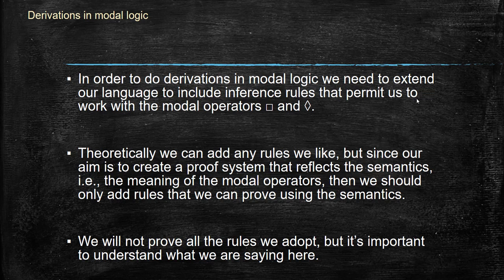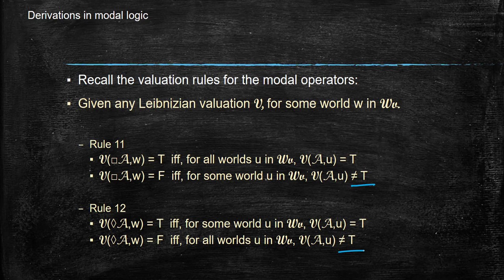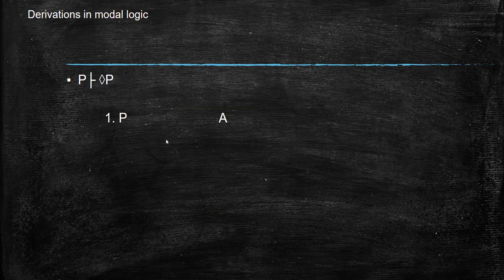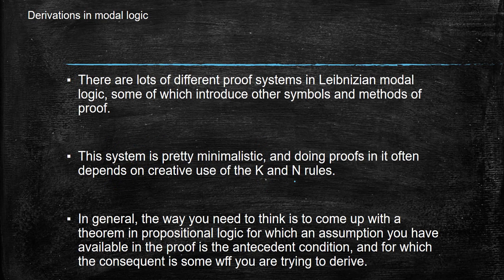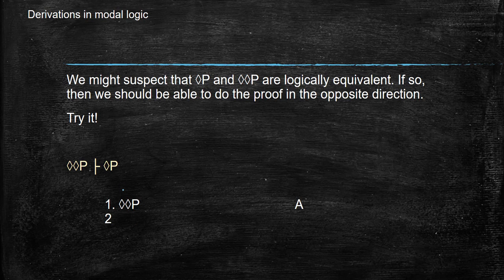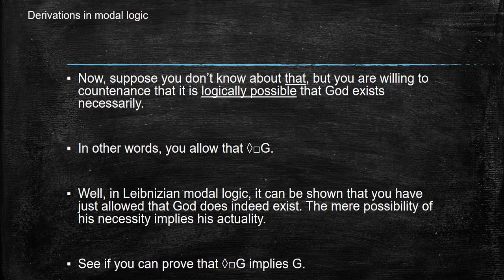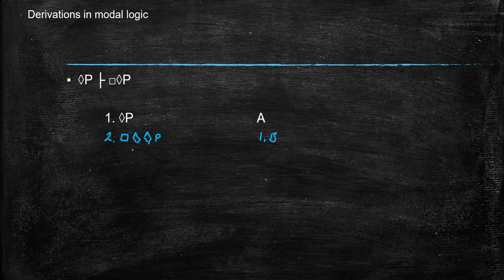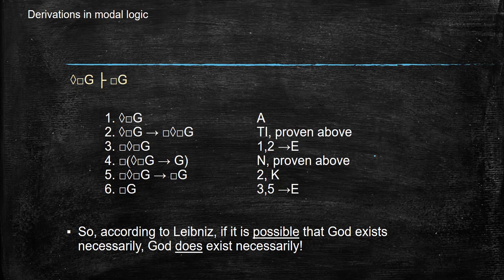Derivation in Leibnizian Modal Logic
Lecture on Derivation in Leibnizian Modal Logic